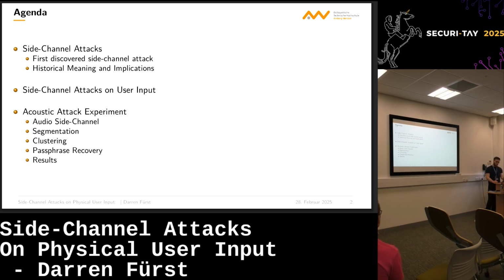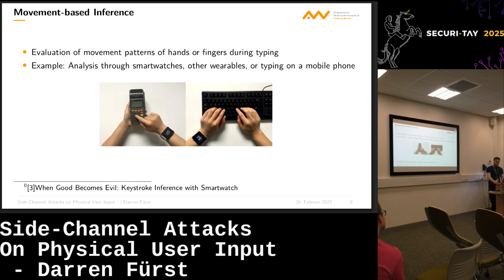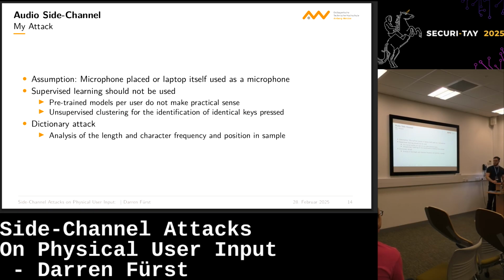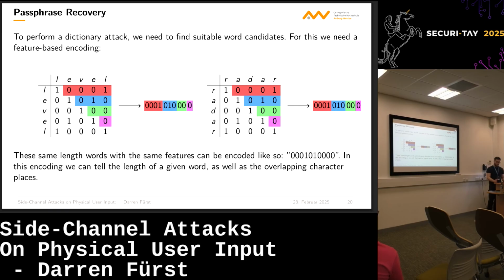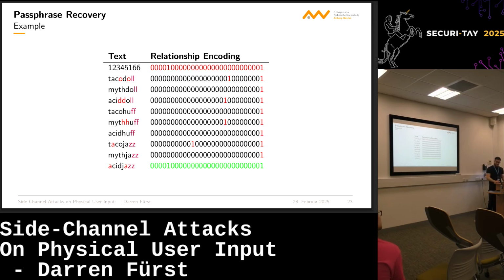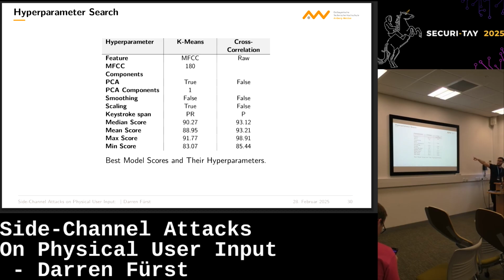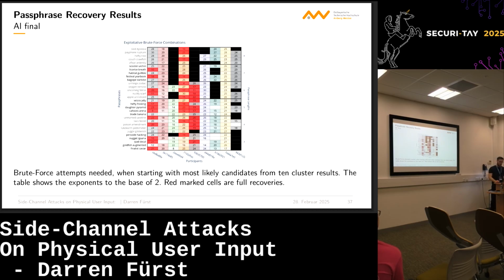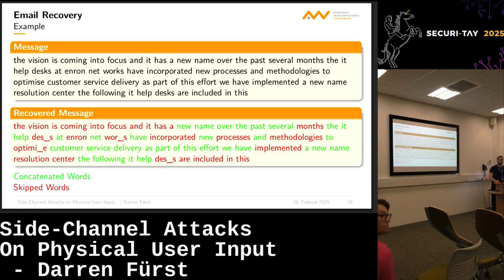Securi-Tay 2025: Side-Channel Attacks on physical User Input - Darren Fürst